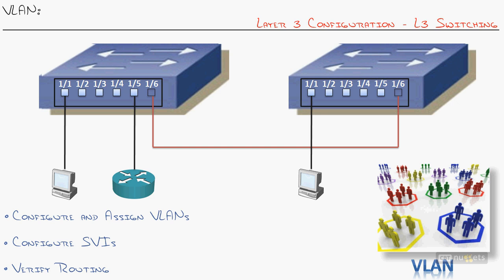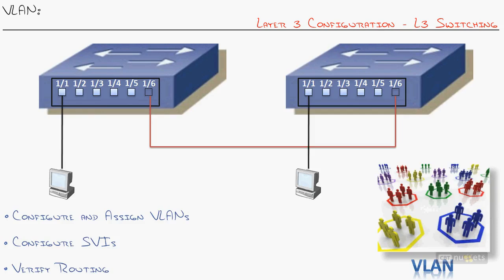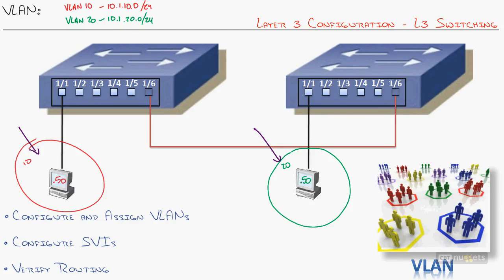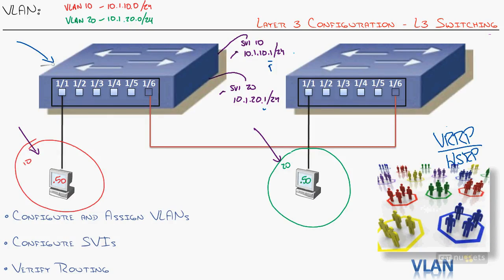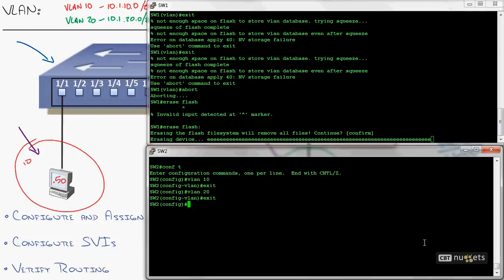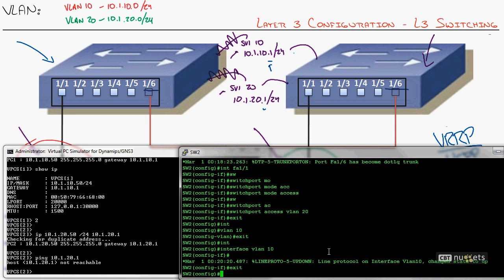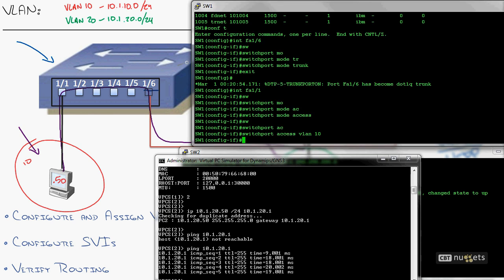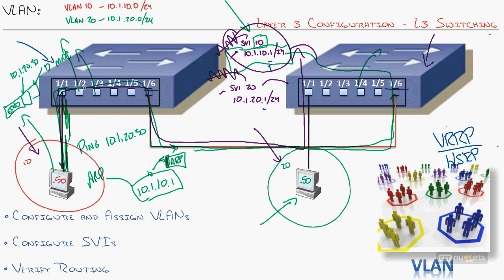08 VLAN Layer 3 Configuration L3 Switching